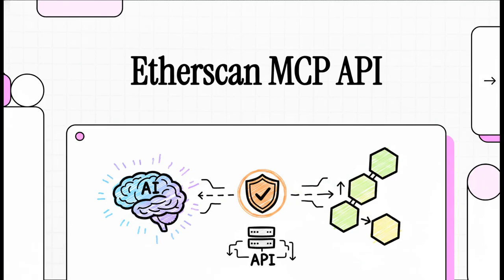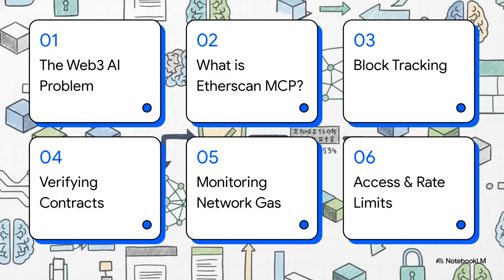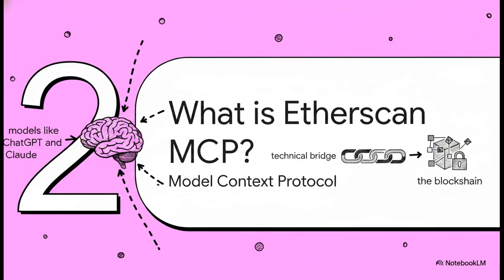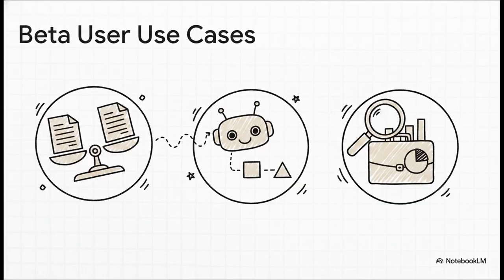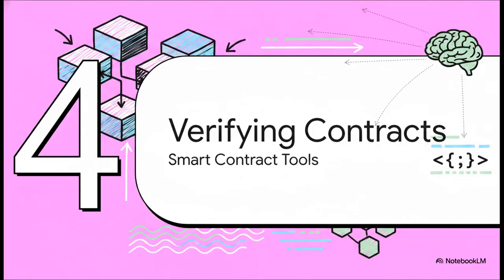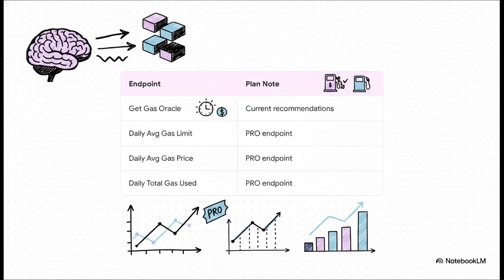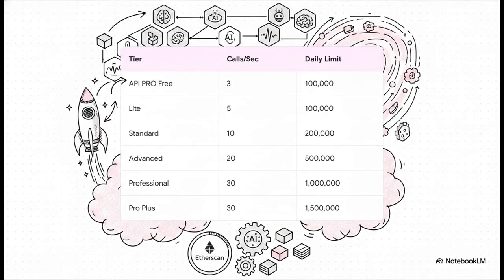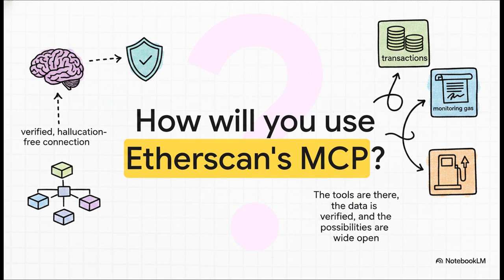Etherscan MCP API